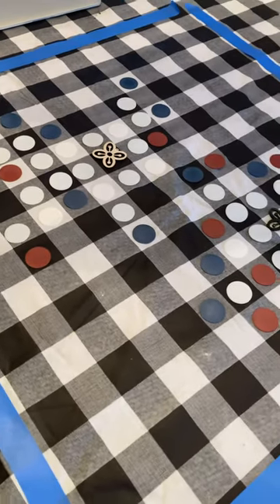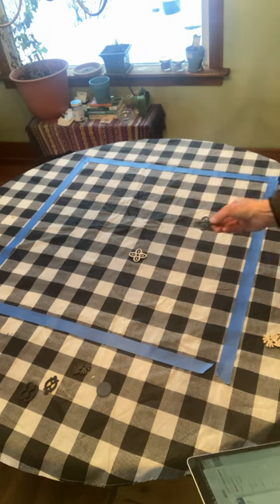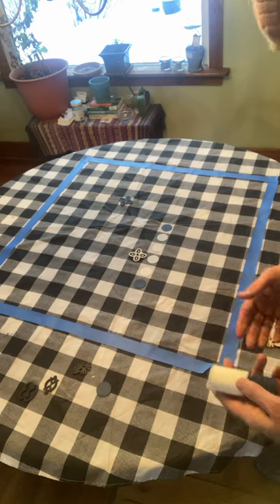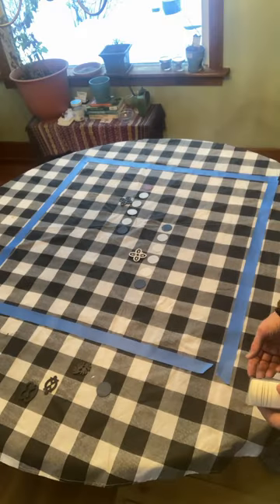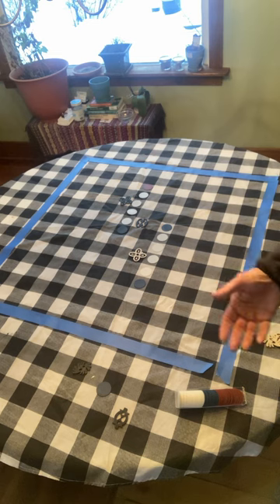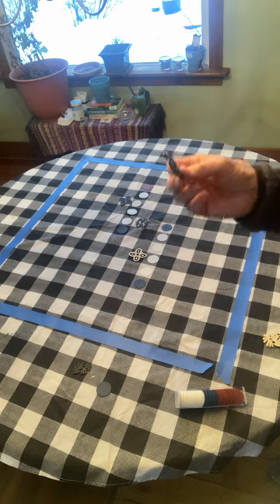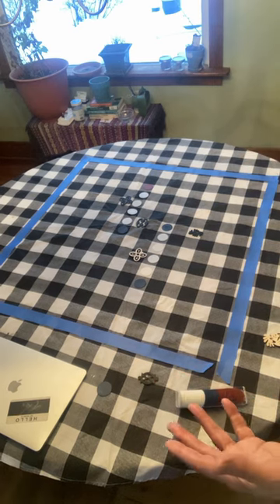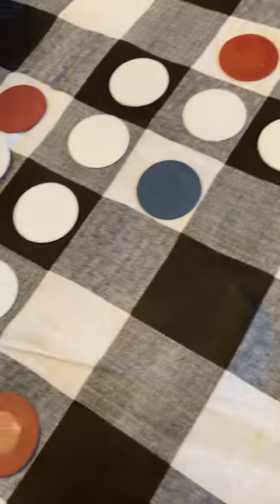Endangered Alphabets Games in Development: Adinkra Go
Tim Brookes reveals the behind-the-scenes work involved in developing a tabletop game that introduces the Adinkra symbols from Ghana.